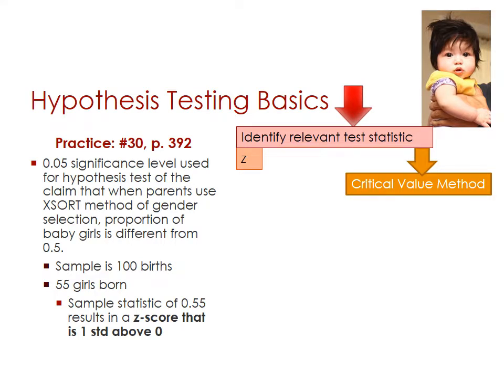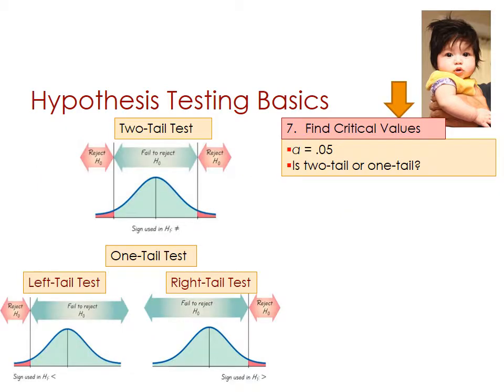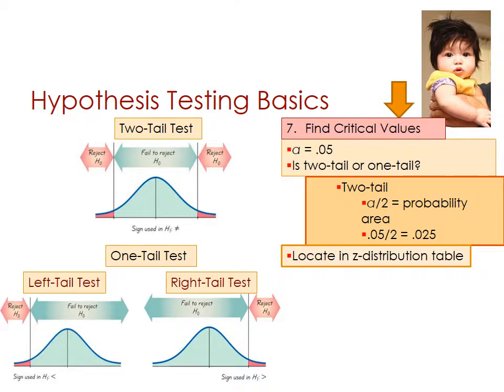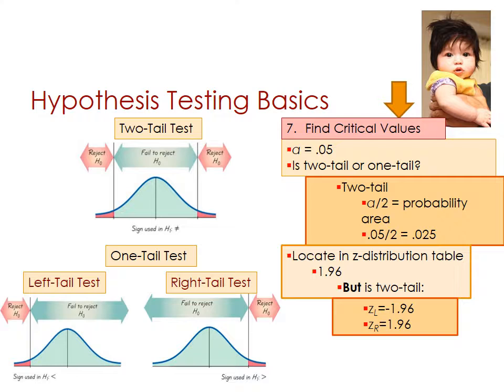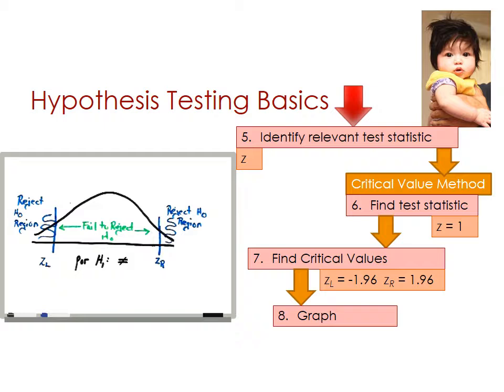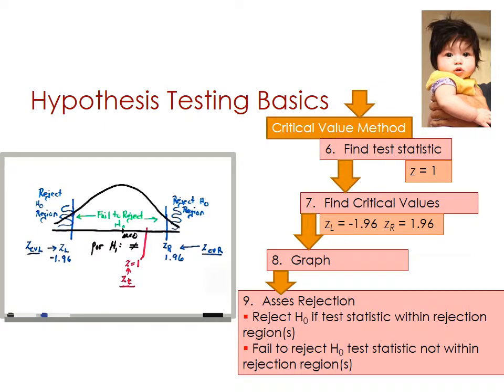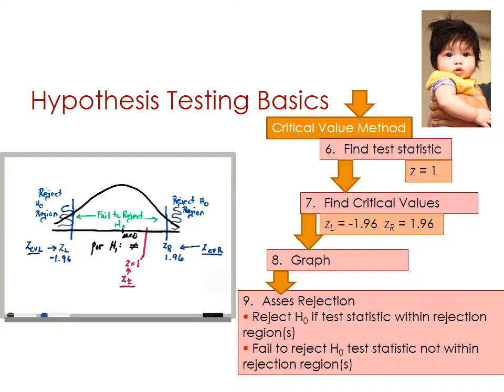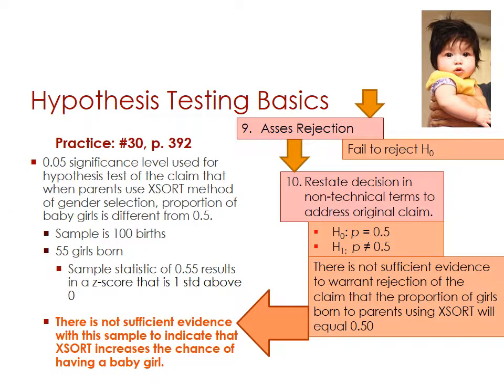Hypothesis Testing Critical Value